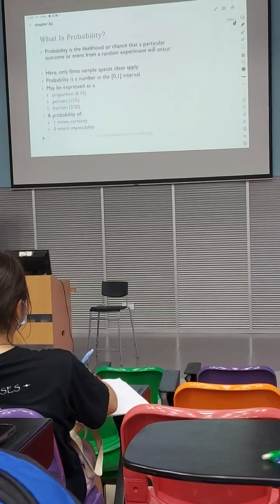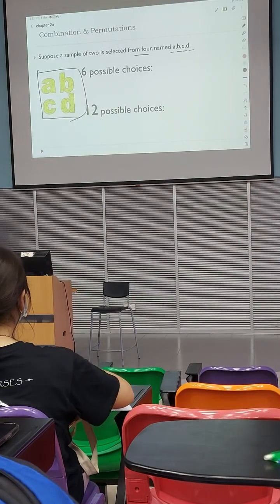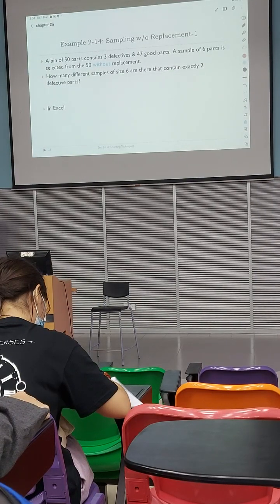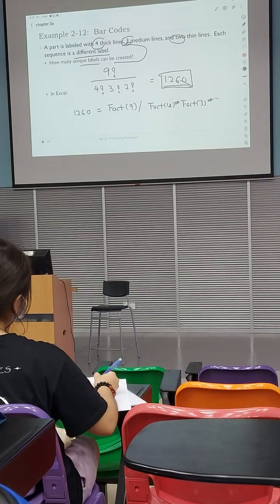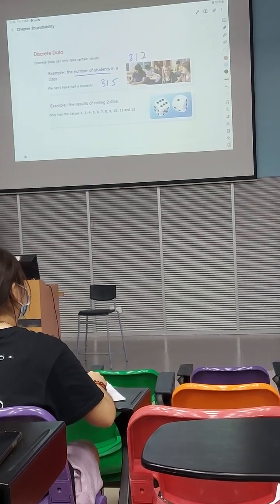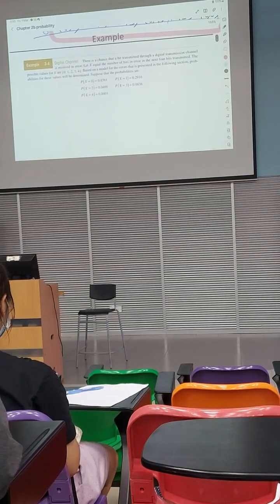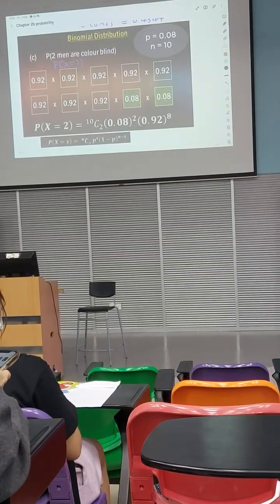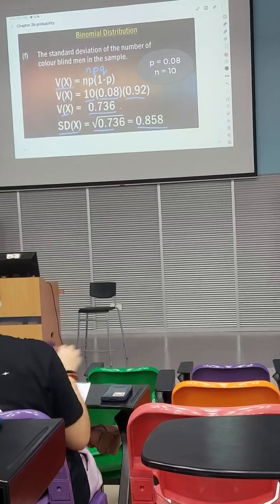Statistics Lecture Week 2